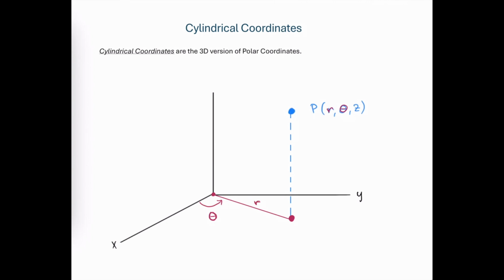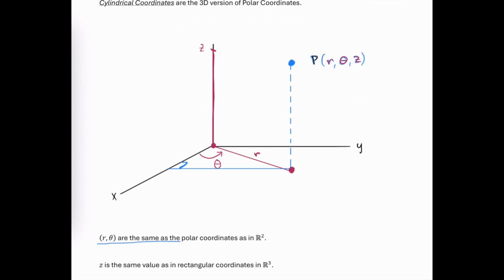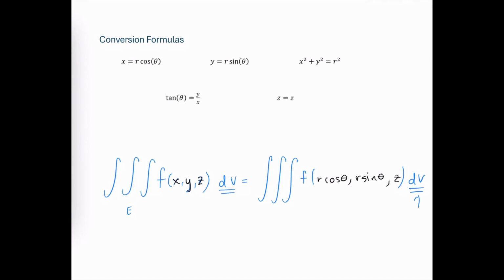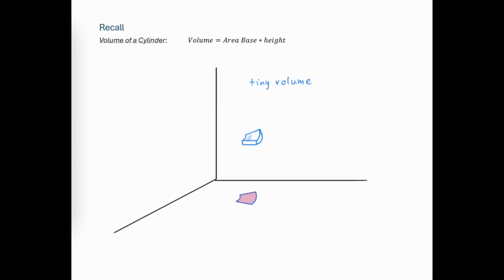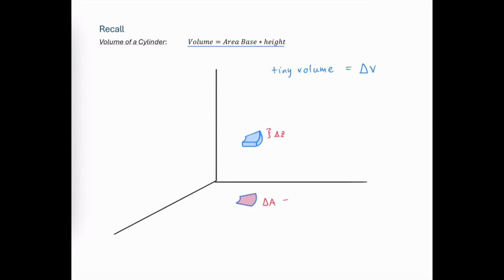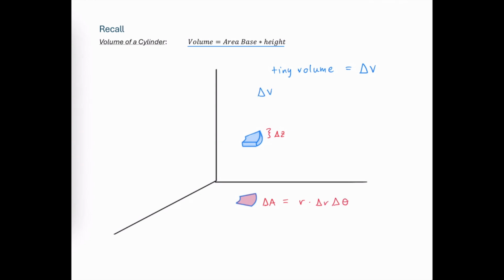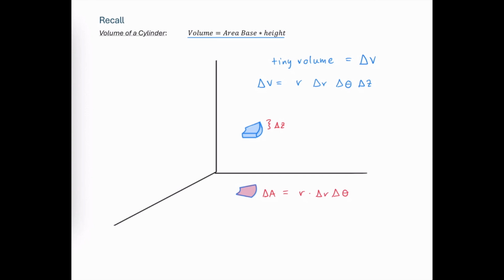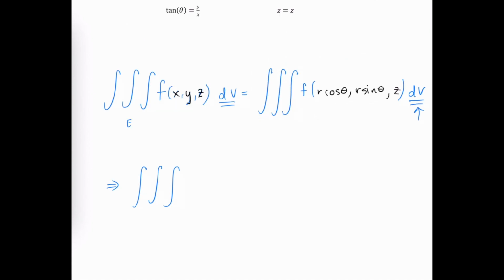Introduction to Cylindrical Coordinates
An introduction to cylindrical coordinates in 3D space and the formulas used to convert a triple integral from rectangular to cylindrical coordinates.